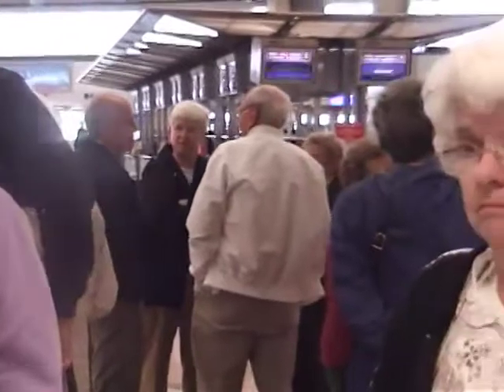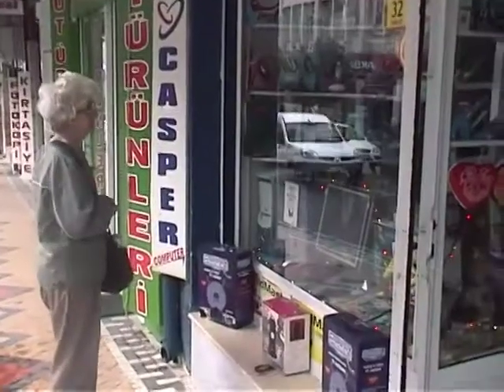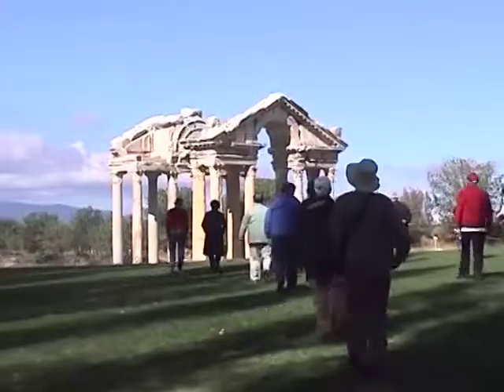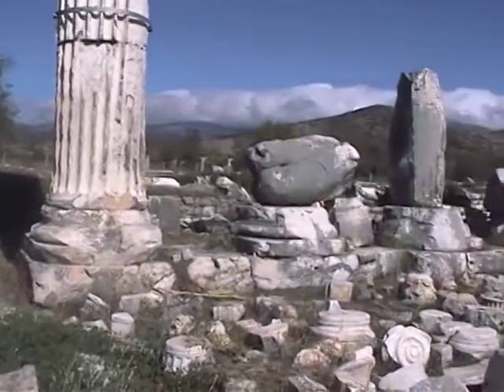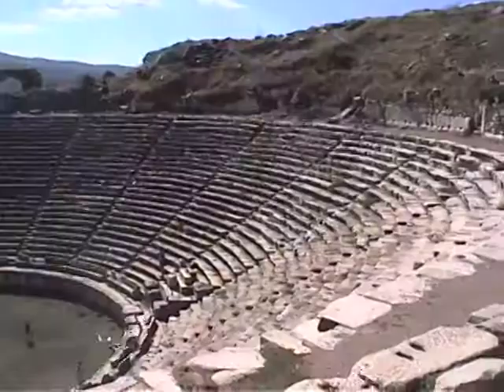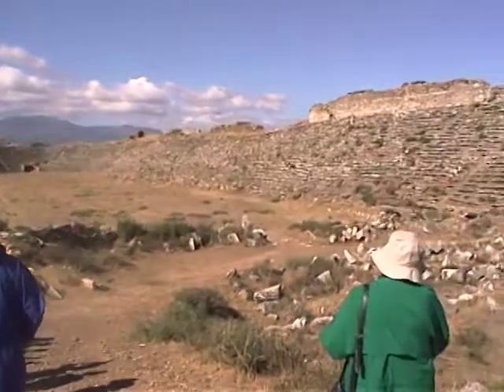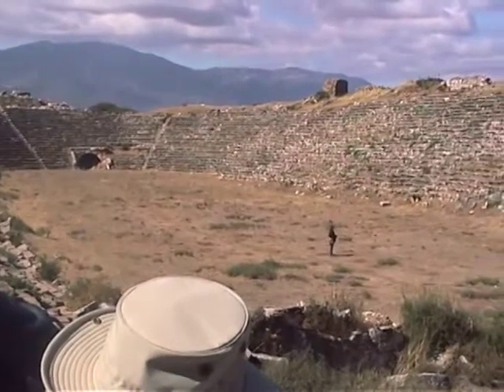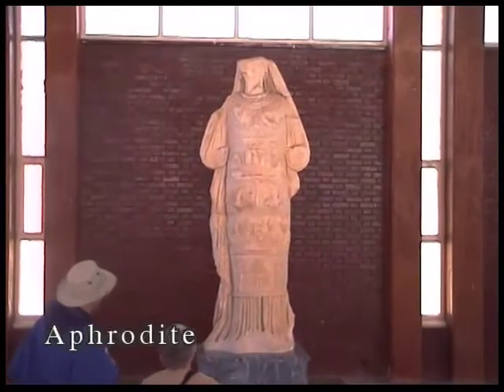Aphrodisias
Our Elderhostel group flew from Istanbul to Izmir.  Then we bussed to the ancient ruins of Aphrodisias. Edited on Casablanca Solitaire.